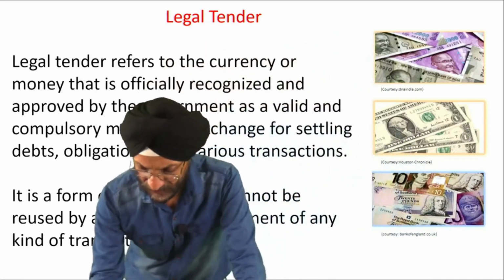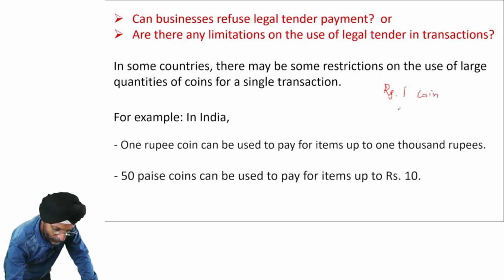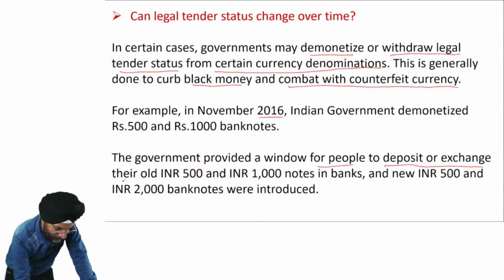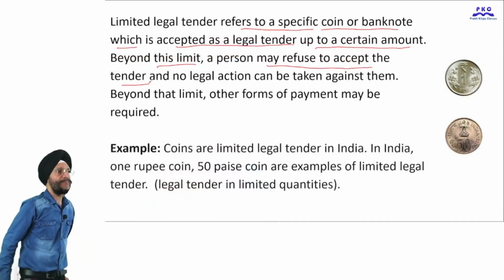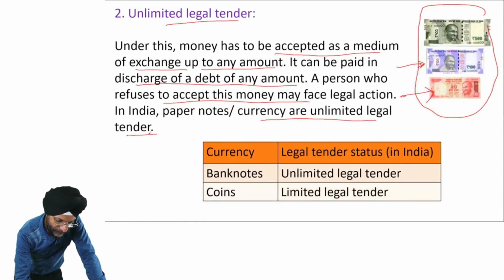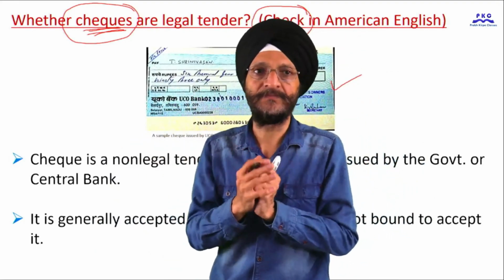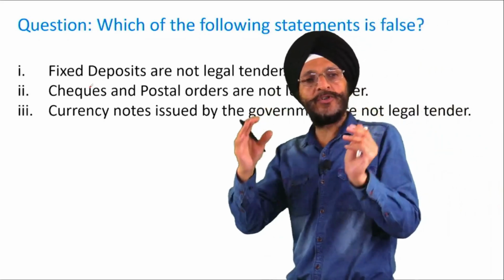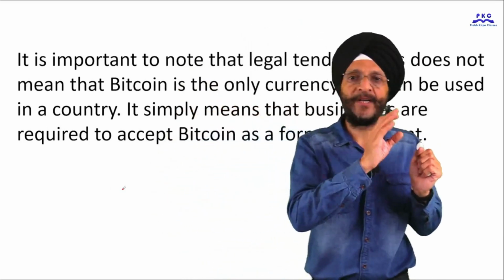Legal Tender: Definition, Types, and Is Bitcoin or a Cheque Legal Tender?